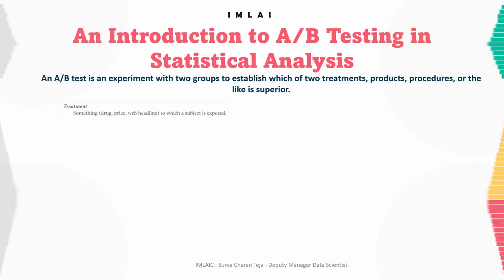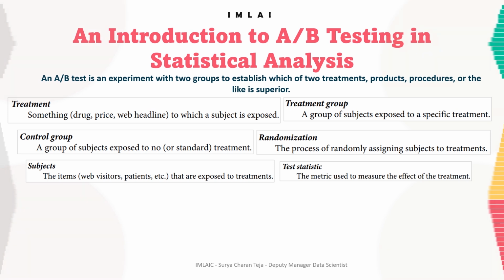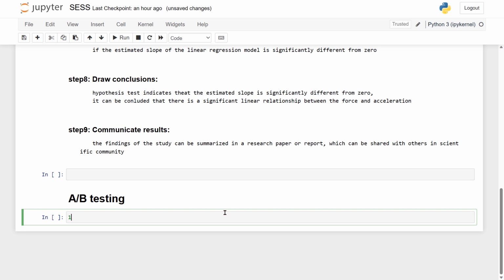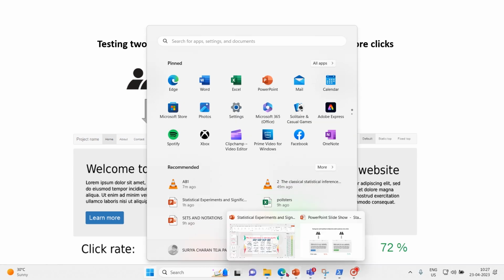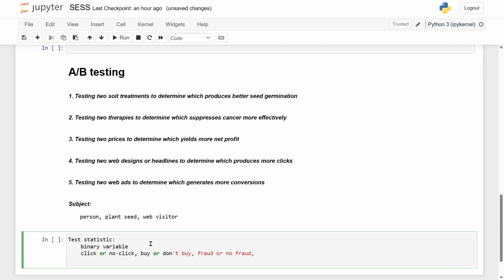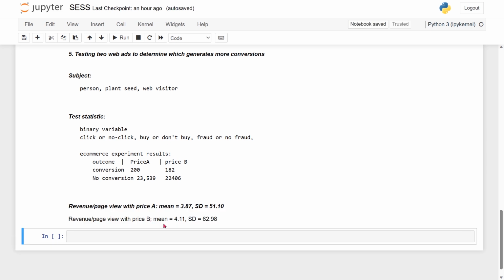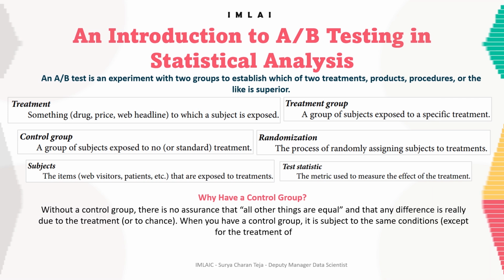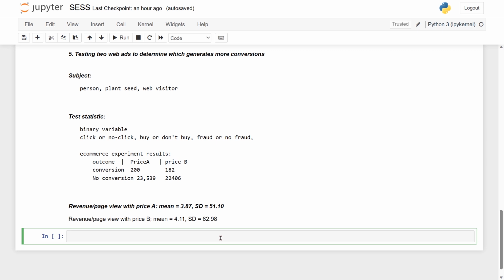3 An Introduction to AB Testing in Statistical Analysis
3 An Introduction to AB Testing in Statistical Analysis
📈 Dive into Statistical Experiments and Significance Testing 🚀

Embark on a journey of statistical exploration with the 3-_-Statistical-experiments-and-significance-testing code repository, available

This repository is your gateway to understanding statistical experiments and significance testing. Dive in, unravel the mysteries of statistical analysis, and set off on an enlightening expedition into the world of data and hypothesis testing. 🌟📊

Wishing you an illuminating learning adventure, and may these practical sessions brighten your path to mastering statistical experiments and significance testing! 🌠📚